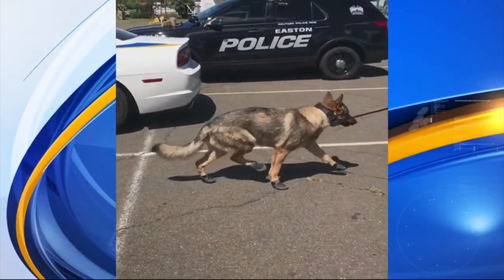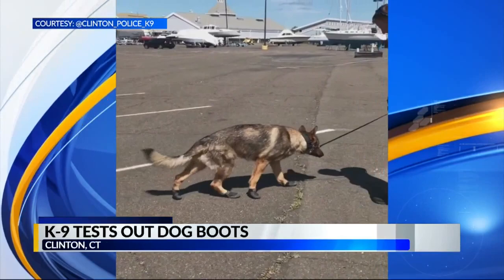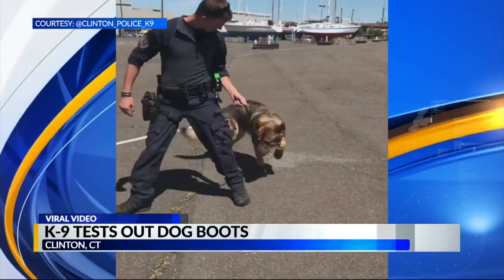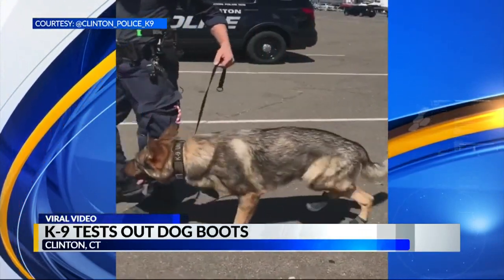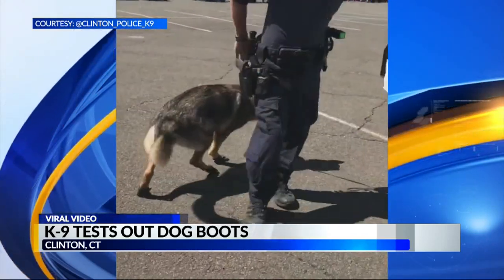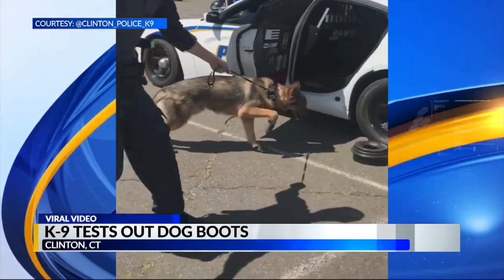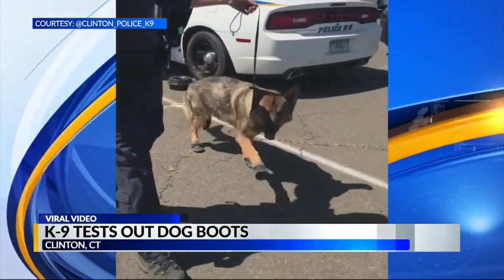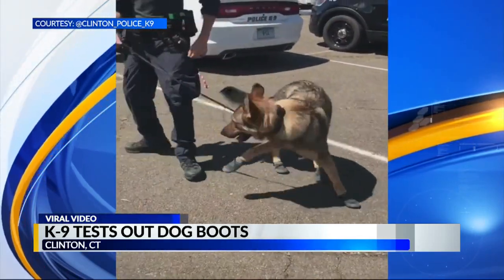VIDEO: K9 learns to walk on hot pavement in dog booties